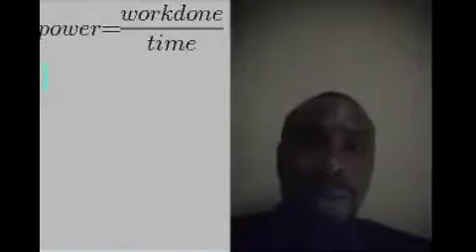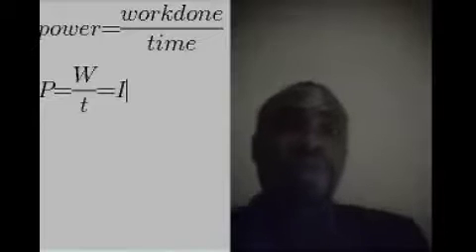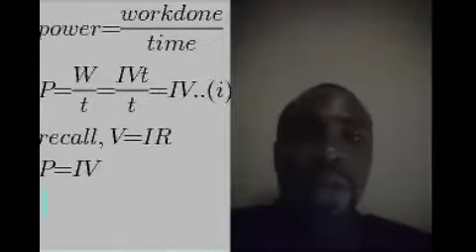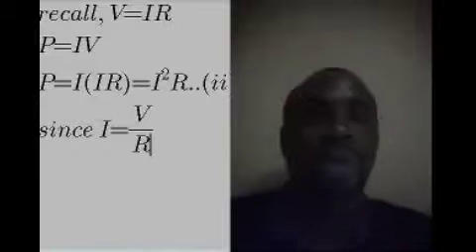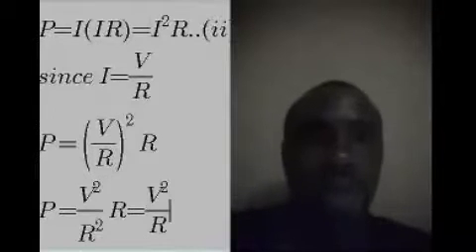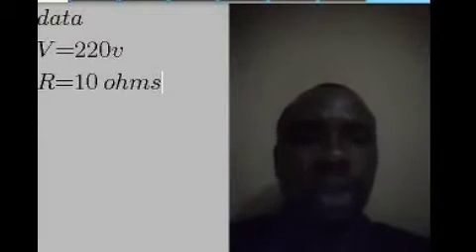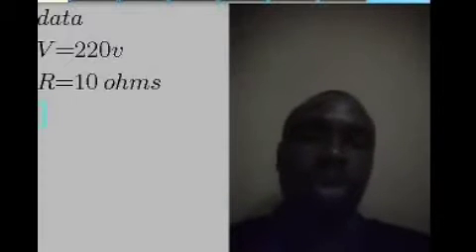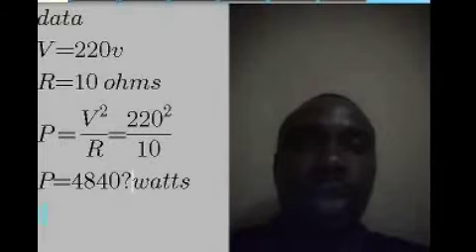ELECTRICAL POWER DERIVATION OF FORMULA AND CALCULATIONS